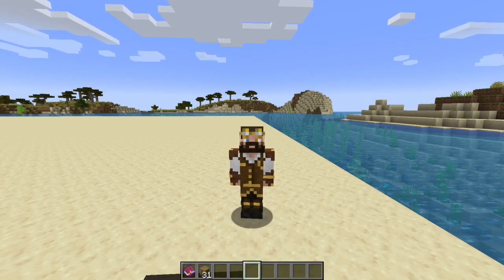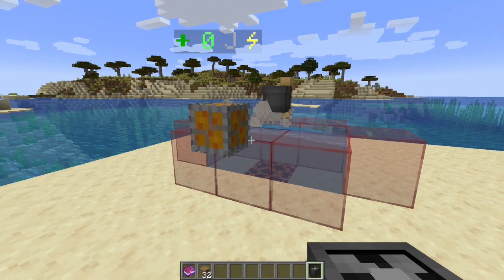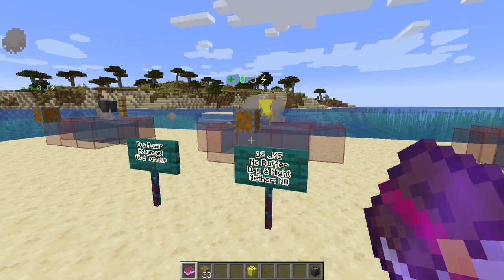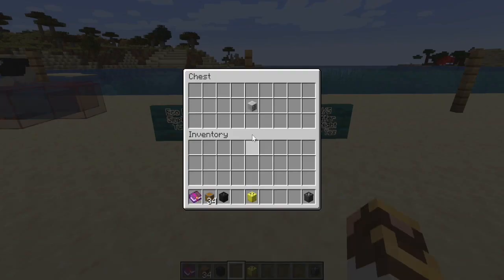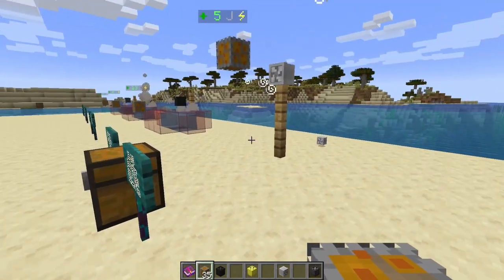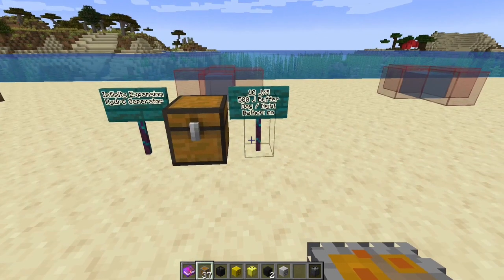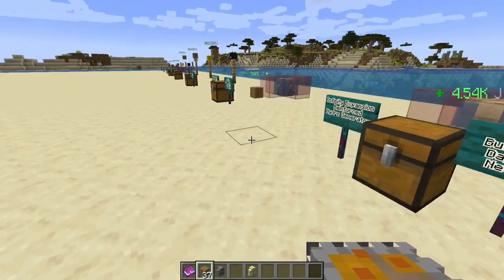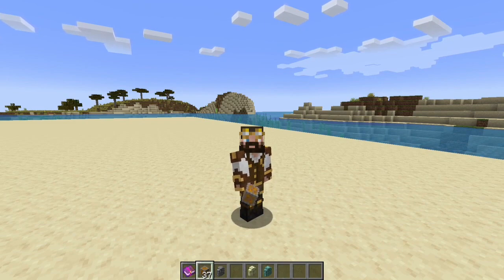Tips N Tricks #23 - Power Generators Part 1 / 5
Welcome to another Slimefun Tips and Tricks episode. Today we start our 5 part series looking into all the power generators inside Slimefun and the add-ons. The first part involves generators that require eco to run, water and wind.